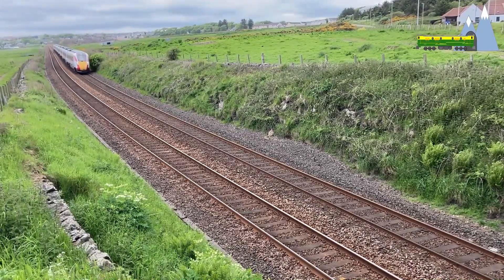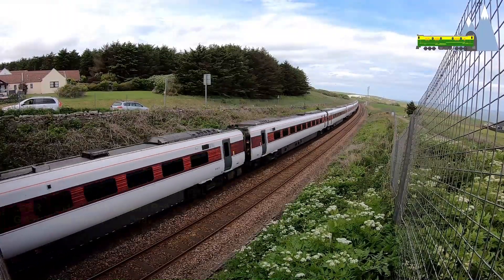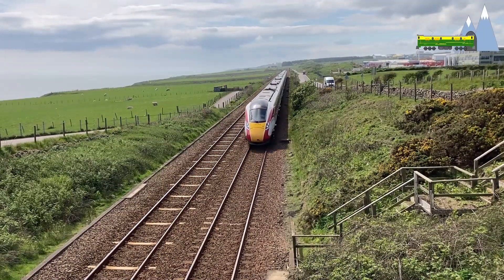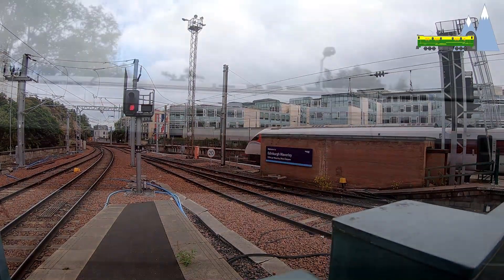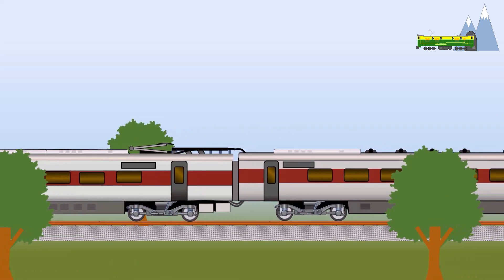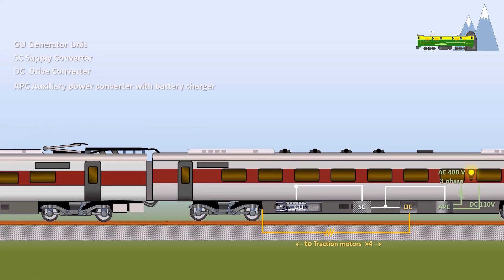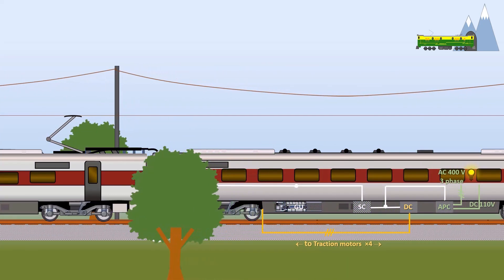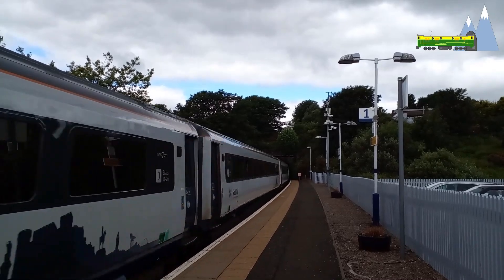Bi-modal Electric and Diesel high-speed Trainset | Class 800/801 Azuma | Hybrid Train | Hitachi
The Class 800/801 is a type of bi-modal multiple unit trainset designed by Hitachi for the intercity express programme (IEP) to run between London and other major cities in the UK. The programme aims to replace the aging Class 125 and Class 225 high speed trains and other rolling stock on UK’s East Coast Main Line and Great Western Main Line, that have been in service for more than 30 years.

Class 800 trains have been designed keeping in mind that many sections of track are still not electrified. Traction motors use electric power drawn from overhead lines where available or employ electricity generated via underfloor diesel generators when operating outside the electrified network.

The aluminium bodied trains have an operational top speed of 125 mph (201 Kmph) and can be run at 140 mph (225 Kmph) where in-cab signalling is available.